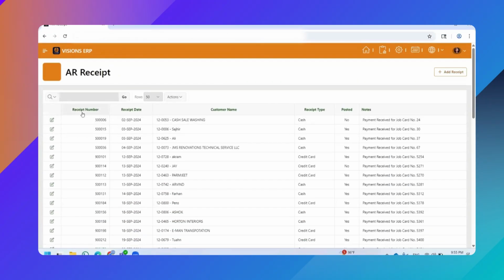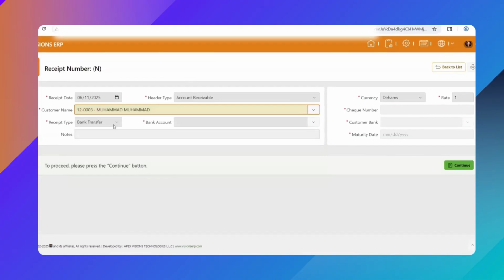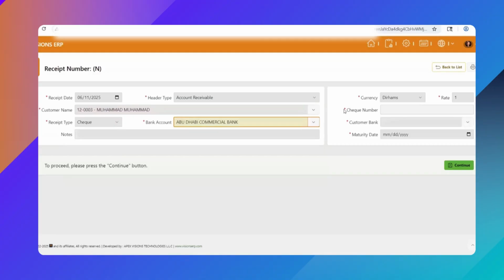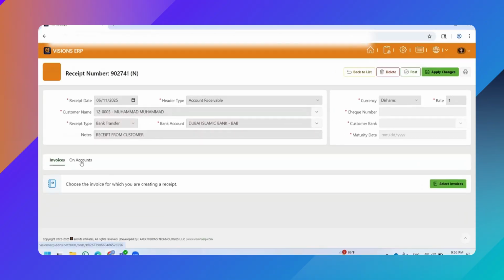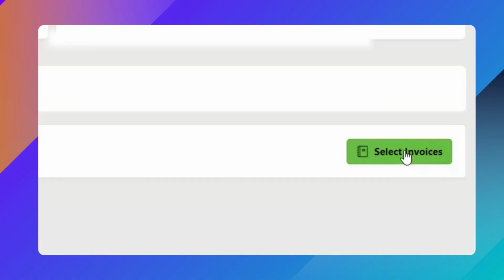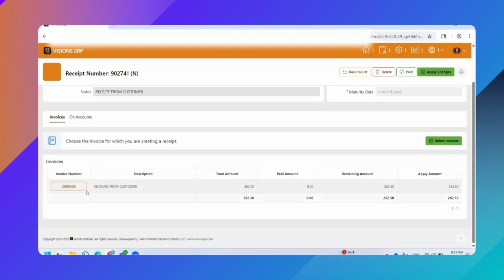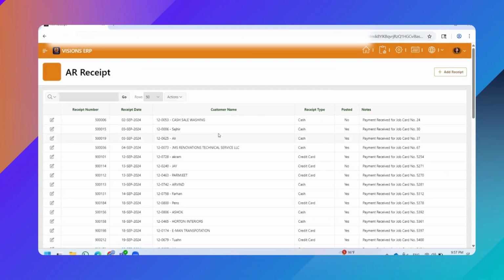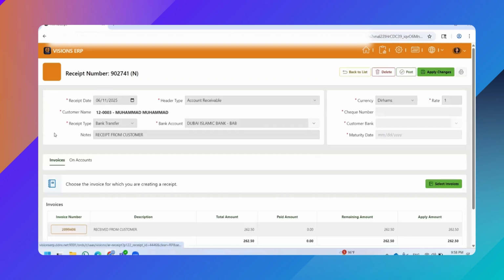How to Create AR Receipts in VISIONS ERP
In this video, we’ll walk you through the process of managing Accounts Receivable (AR) Receipts in VISIONS ERP. Learn how to efficiently record customer payments, apply receipts to outstanding invoices, and keep your financial records accurate and up-to-date.

Whether you're receiving full payments, partial payments, or handling advance receipts, this tutorial covers everything you need to streamline your receivables process. We’ll also show you how to track receipt history and generate relevant financial reports for better cash flow management.

What you’ll learn:

How to enter AR receipts
Applying payments to invoices
Handling advance and partial payments
Viewing and managing receipt records
Best practices for accurate financial reporting

Stay organized and in control of your receivables with VISIONS ERP.